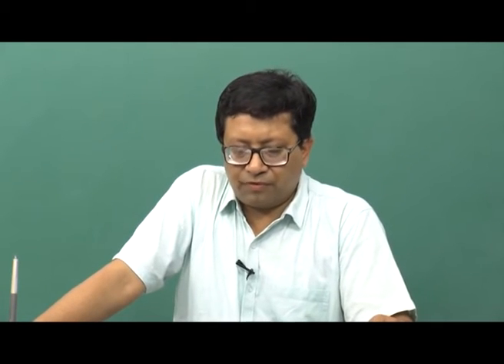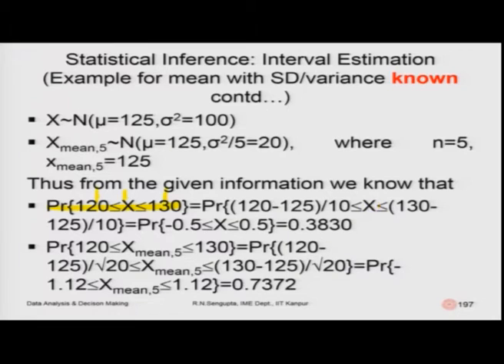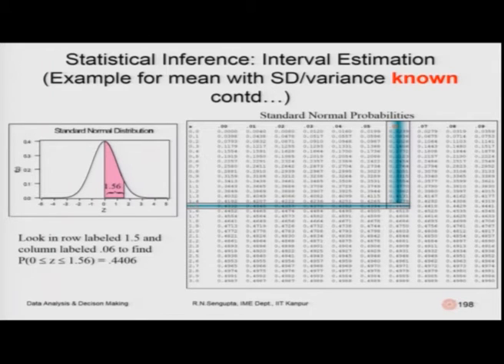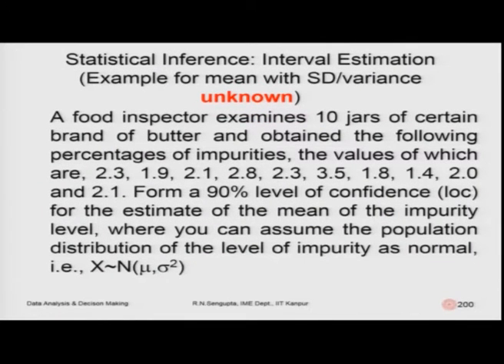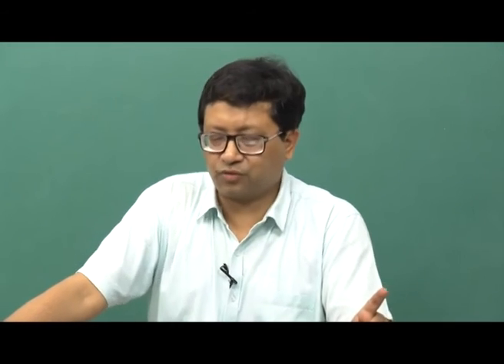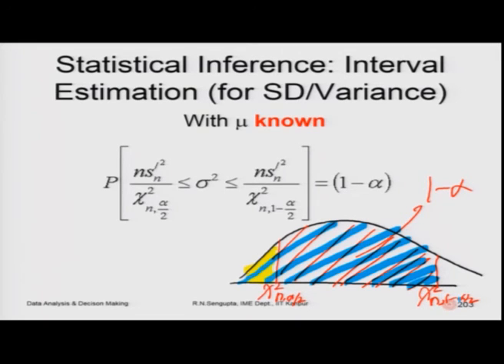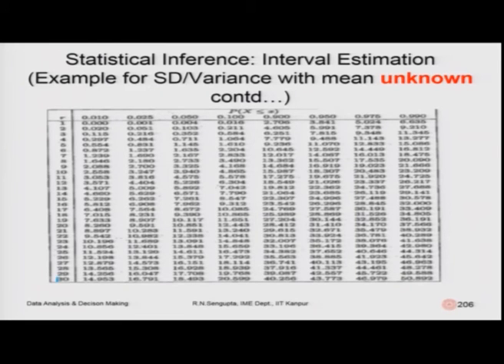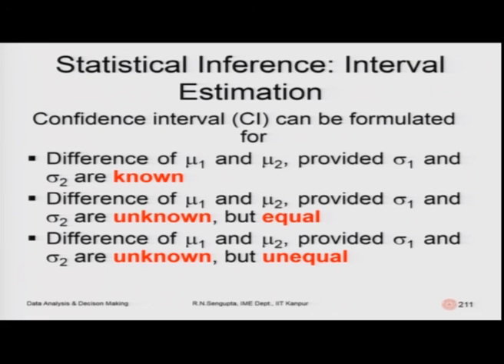Lecture-17: Data Analysis and Decision Making – I